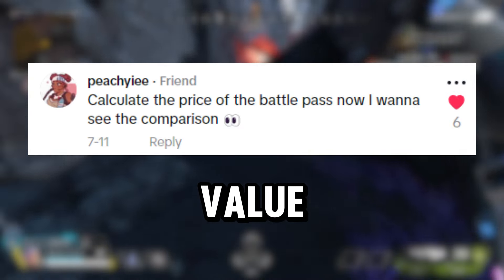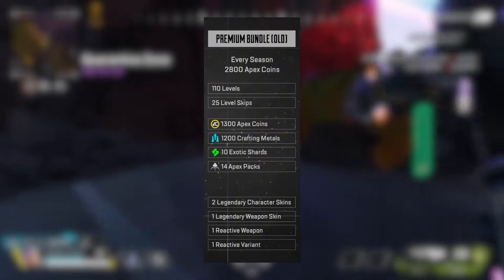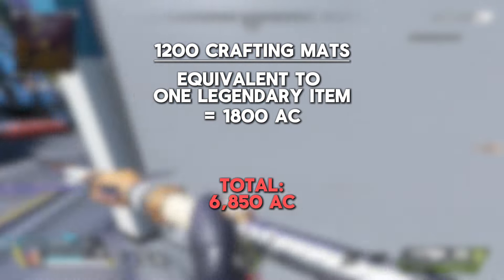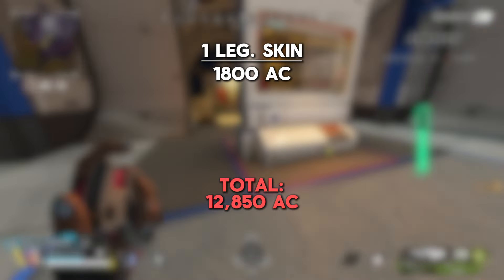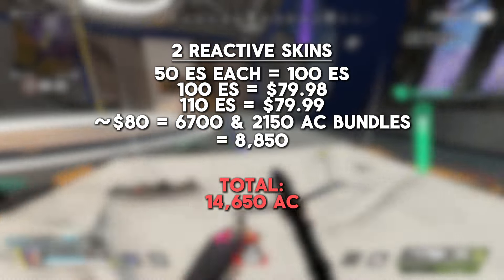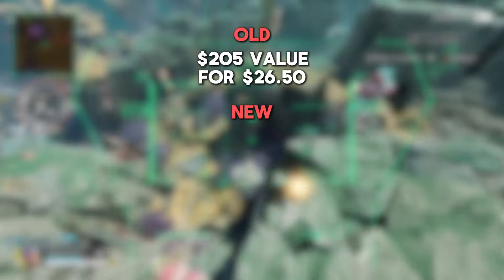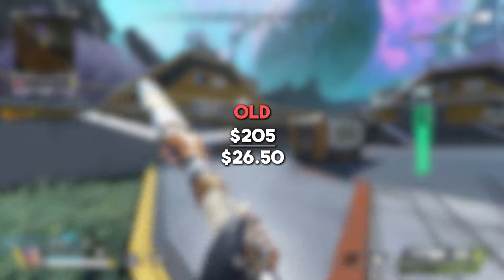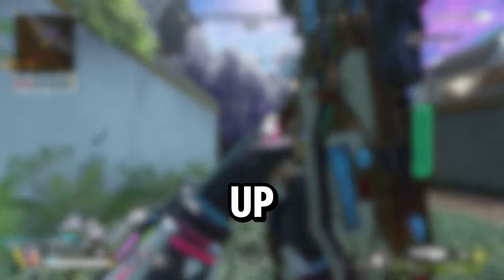Does the NEW Apex Battle Pass have MORE VALUE than the Old One??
Today, I did the math.
No really, a LOT of math.
I did this to determine whether or not the new battle pass system for Apex in Season 21 is worth more than the old one. I will not spoil anything here, but the results are worth the watch.

Like + Sub if you enjoyed and turn on notis for daily Apex Legends content!